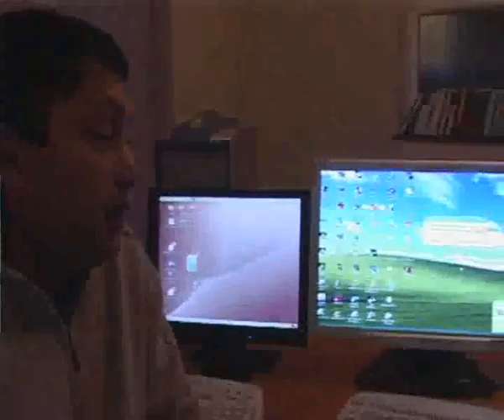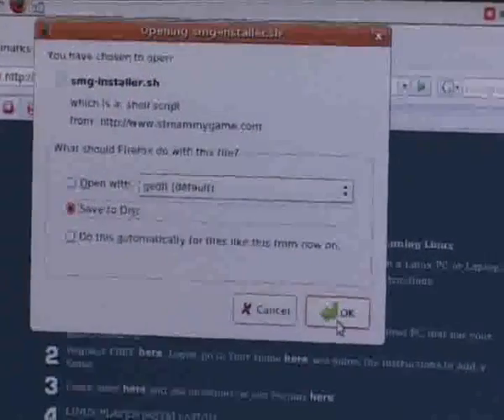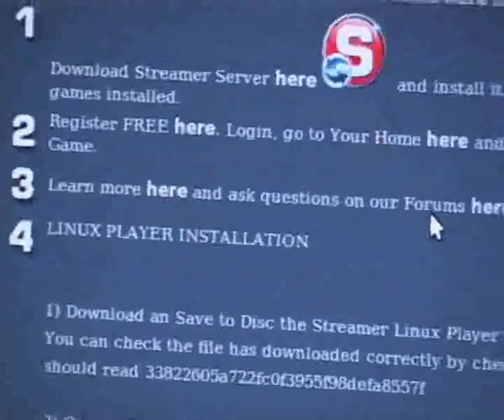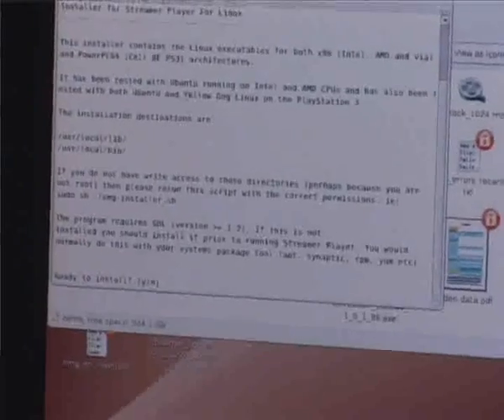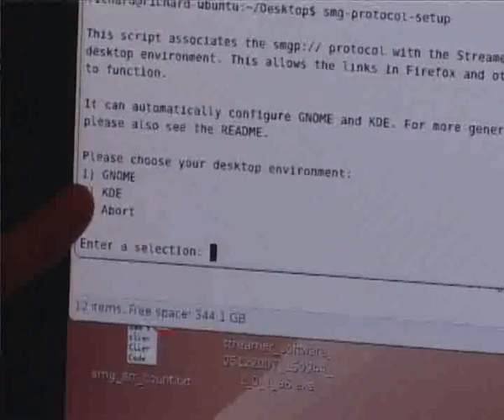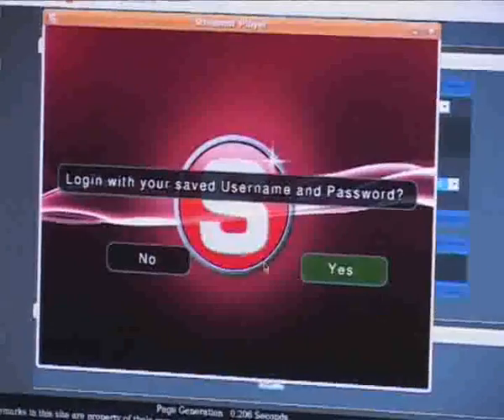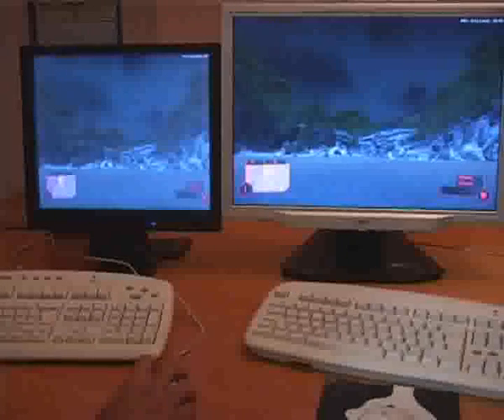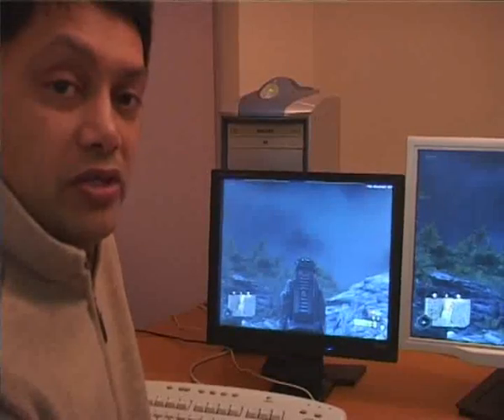StreamMyGame Windows PC to Linux PC Tutorial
Stream high-end games like Crysis from your main PC and play them on Linux.